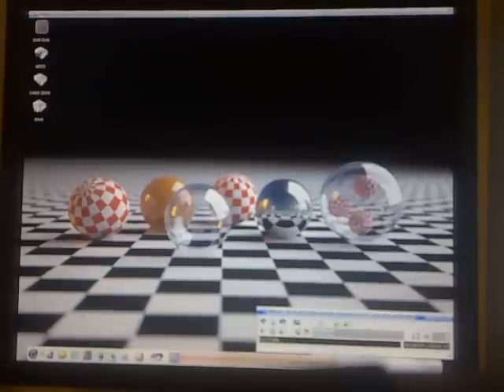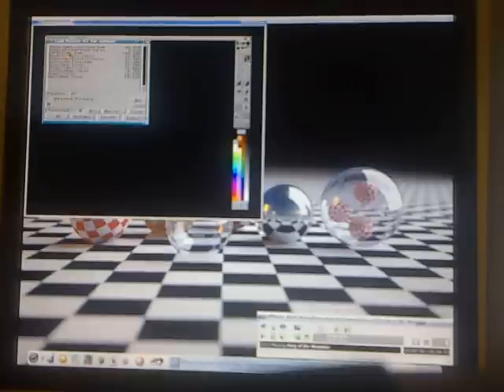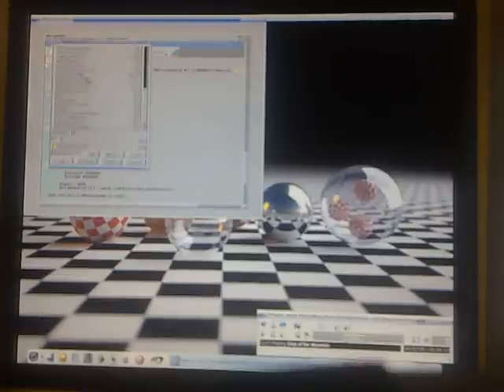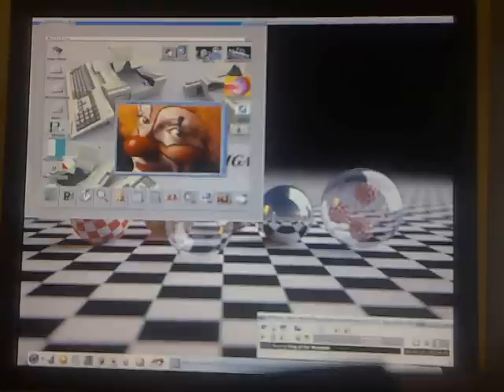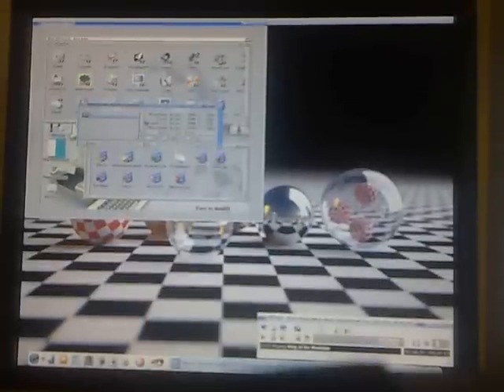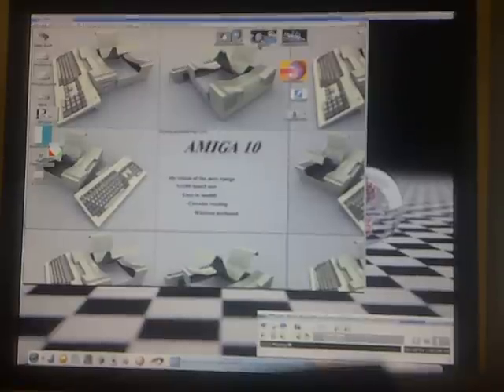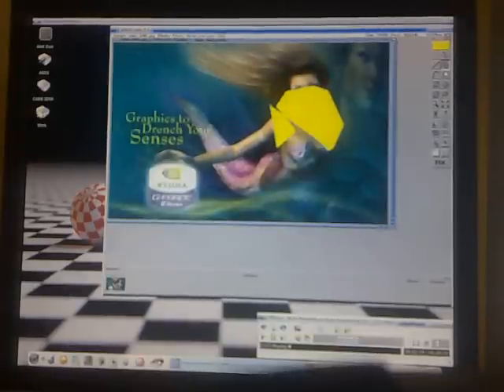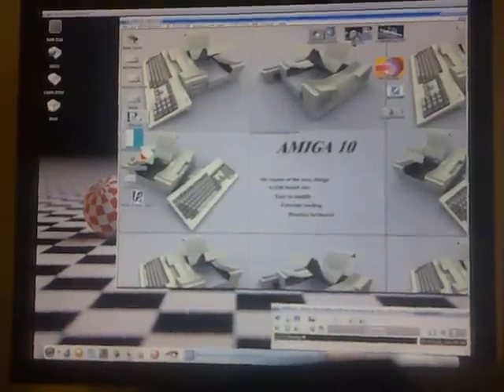Janus-UAE 0.4b running on iMica Atom system (IcAros 1.1.5)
This is a beta run of Janus-UAE from Oliver and it has fixed my BIGGEST complaint ever with the synchronisation of the mouse pointers. At moment only works properly with non overscan Amiga modes and perfectly with Picasso96. However it has made 68k software really useful now. There are a couple of minor and one major problems but he is addressing them.

All in all, brilliant job.